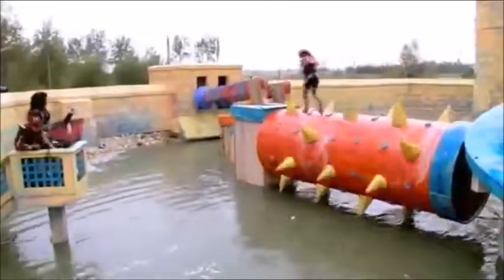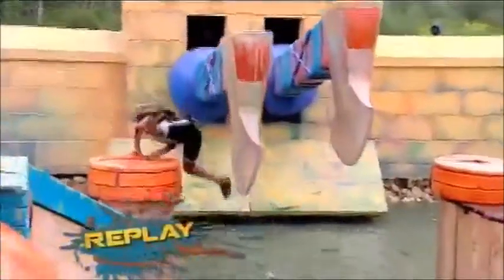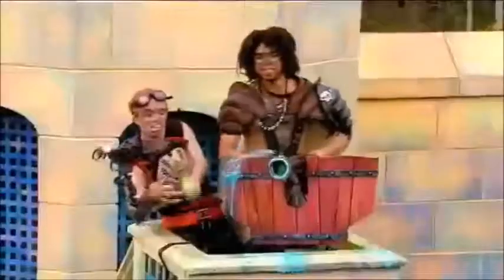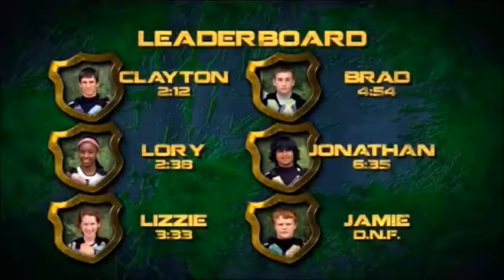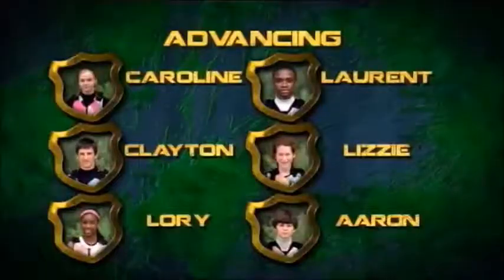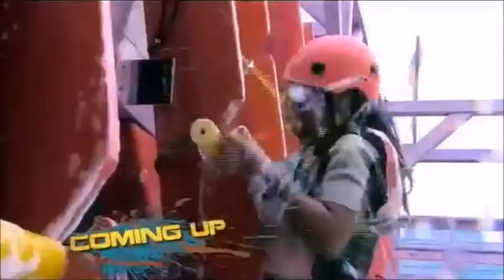Splatalot: Series 1: Episode 10 (Splatter's Delight)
Attackers: Lizzie, Brad, Jonathan, Lory, Jamie, Clayton, Aaron, Rachel, Laurent, Sophie, Caroline & Keanna. The ruler is Queen Caroline!